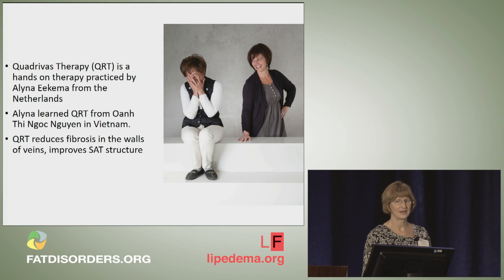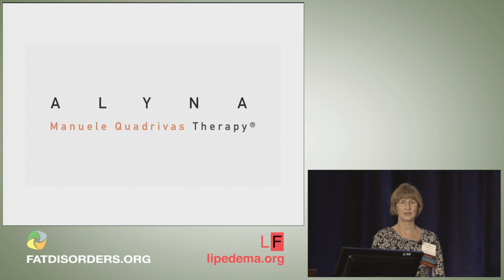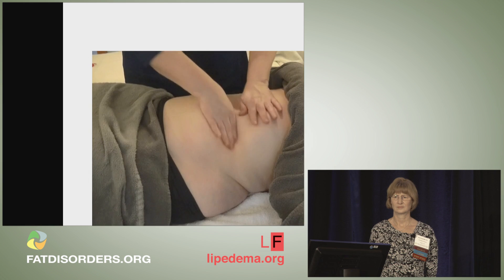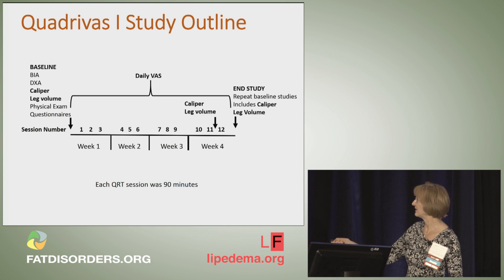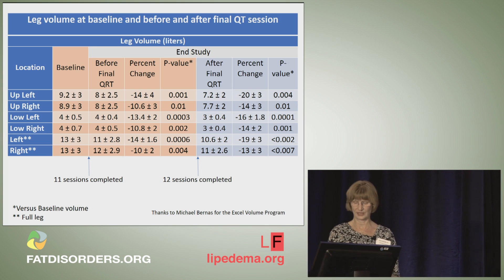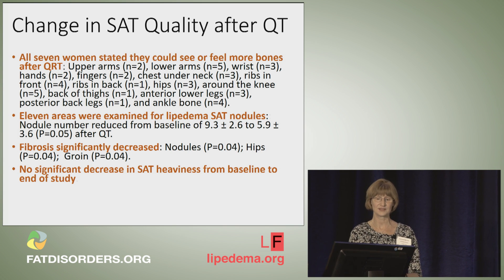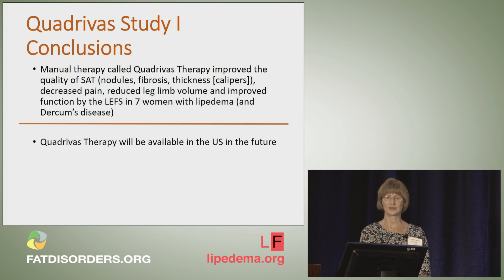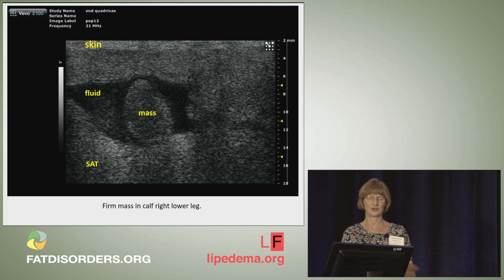Results of Quadrivas Study 7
Dr Karen Herbst reports on the first study of the Quadrivas study to the attendees of the 2017 FDRS Conference. The small study showed significant pain reduction.

Quadrivas has a history in Vietnam and the Netherlands and is now coming to the U.S. It may improve the quality (HEALTH) and function of subcutaneous adipose tissue.

Quadrivas II is underway. A 10-week therapist training course will occur at the University of Arizona in Spring 2018.

Karen L Herbst, PhD, MD, Associate Professor at the University of Arizona and Director of the Treatment, Research, Education, Adipose Tissue (TREAT) program. Dr. Herbst is a pioneer in adipose tissue disorders and is a world renowned expert in Lipedema and Dercum's Disease.